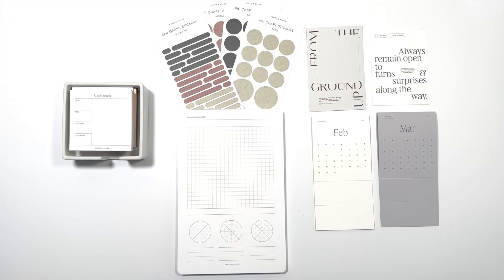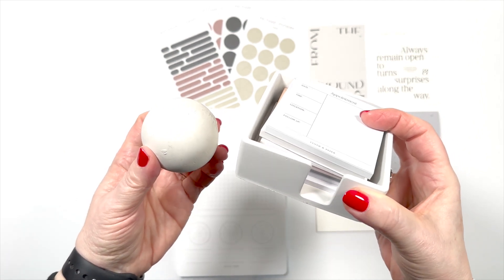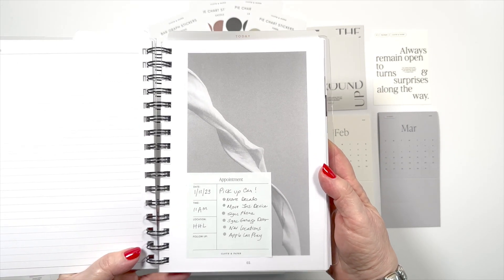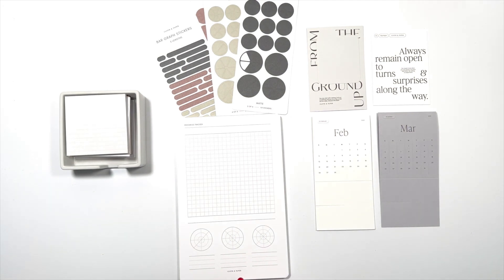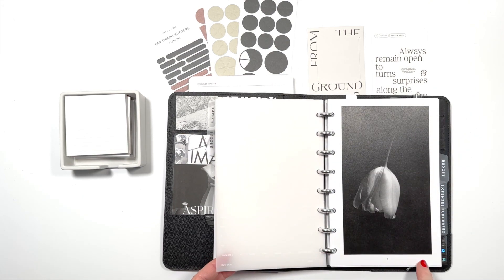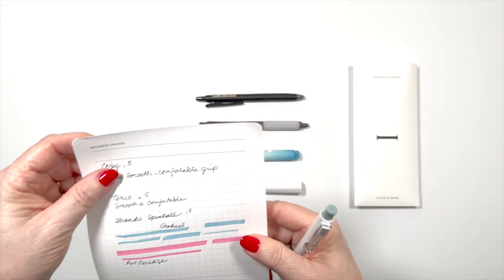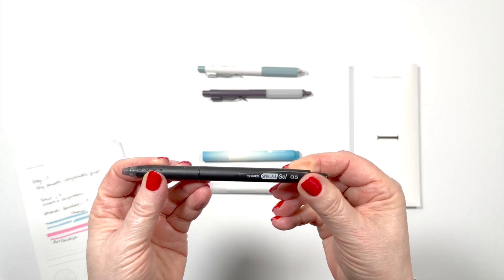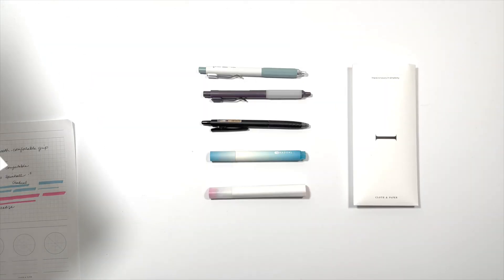Tips With My Cloth & Paper January 2023 Stationery and Pen Subscription Box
SHOP THIS VIDEO
🖤 Repositionable Glue Stick
00:00 January 2023 Cloth & Paper Sub Boxes
00:25 Stationery Box
02:09 Sticky Note Hacks
05:17 Penspiration Box
09:36 Giveaway
10:13 More Planner Videos
TECH STUFF USED ON MY CHANNEL:
🖤 Top Down Video Clamp BARI20
USING TO IMPROVE MY SKILLS & VIDEOS (TRY FOR FREE)